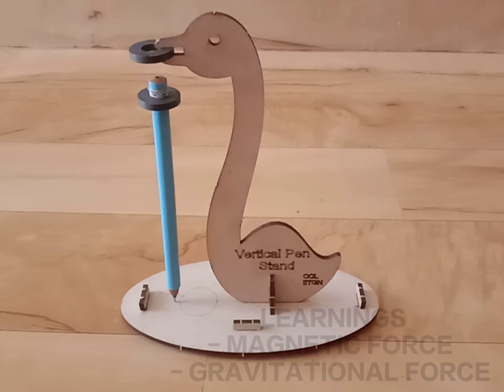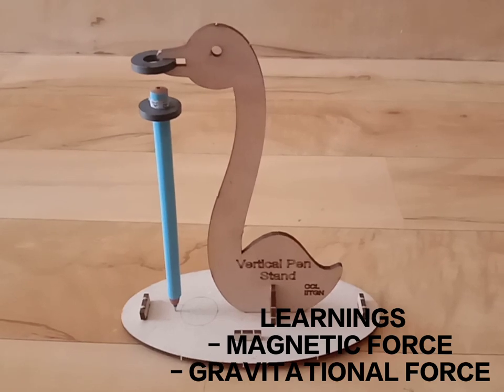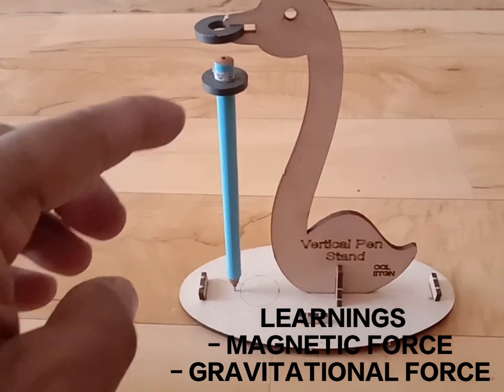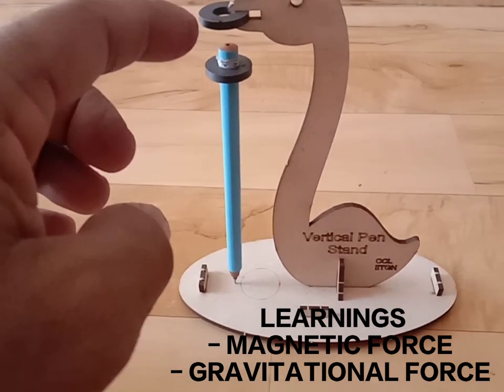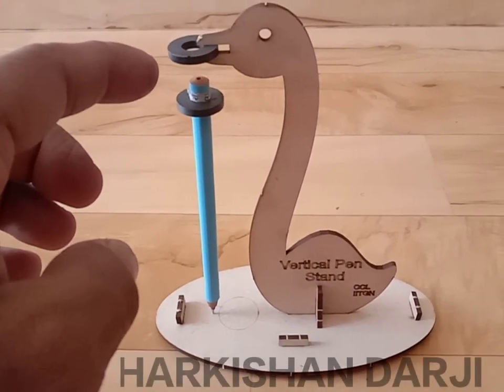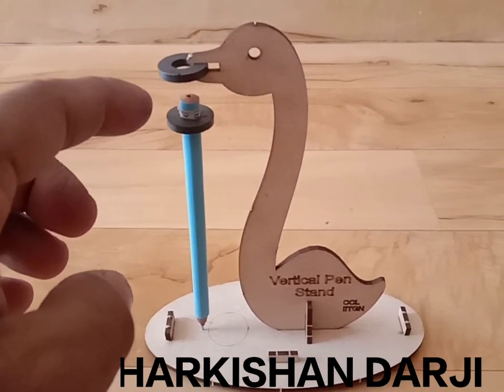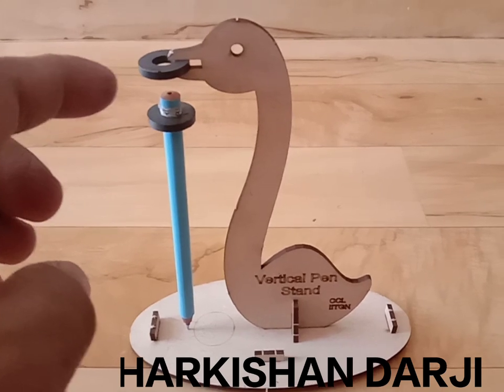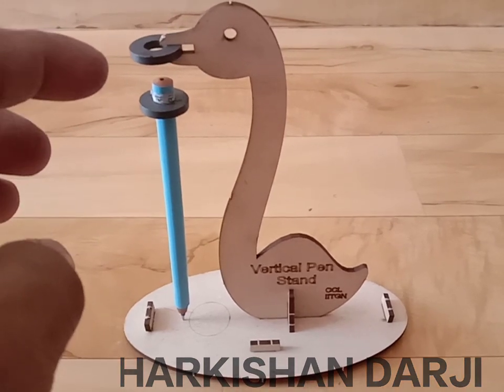Vertical pen stand